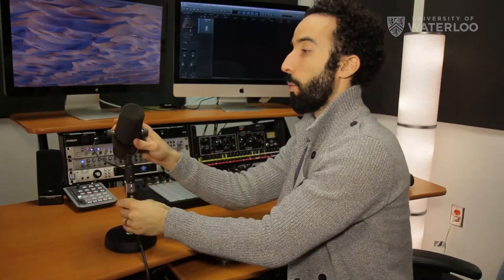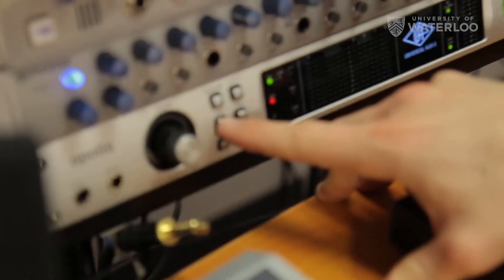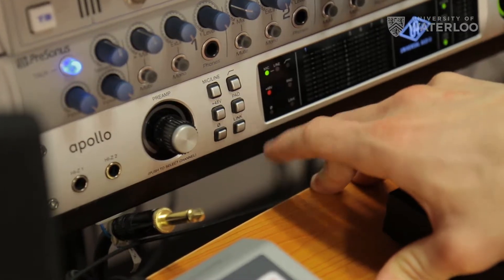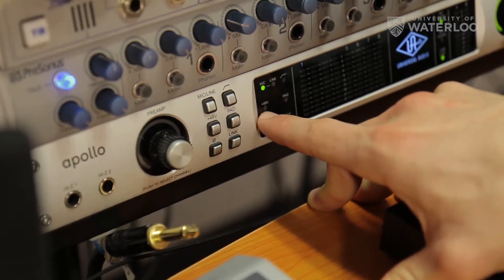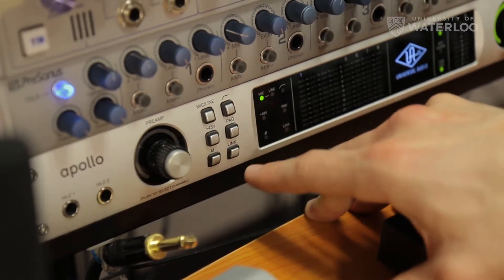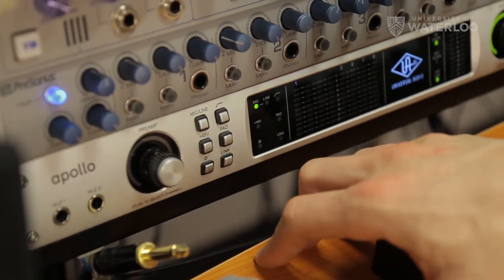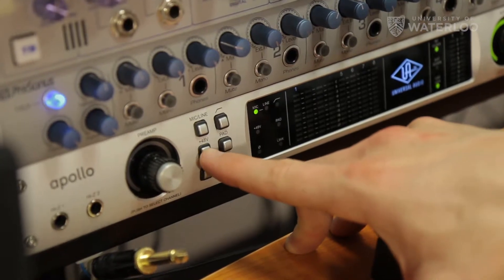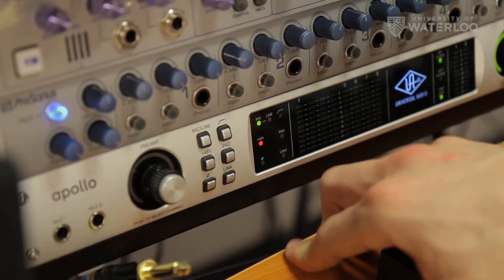Audio Lab Basics - 1.4 Activating Phantom Power - Universal Audio Apollo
Some microphones require phantom power to operate. This video shows how to activate it  (+48v) on the Universal Audio Apollo.